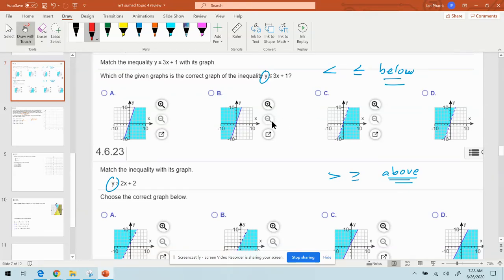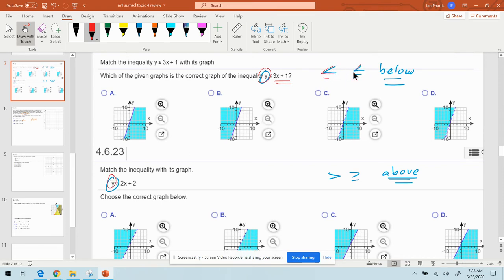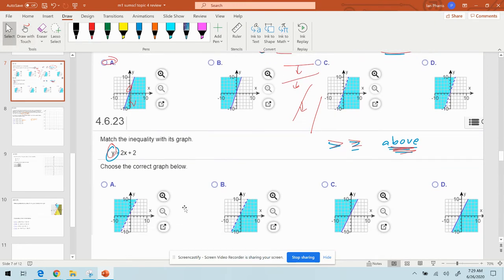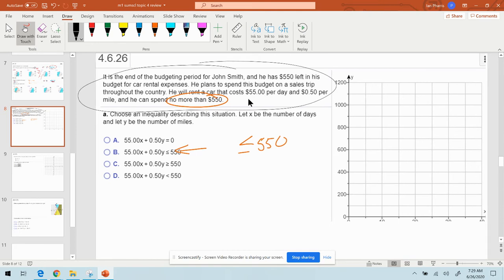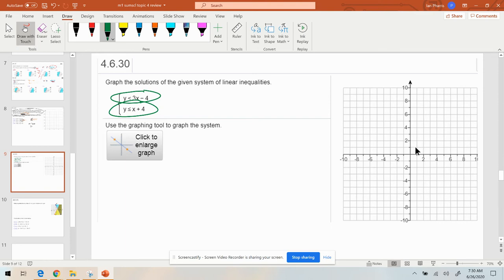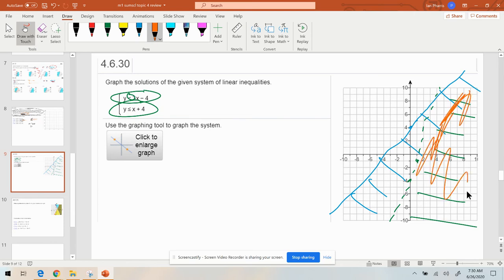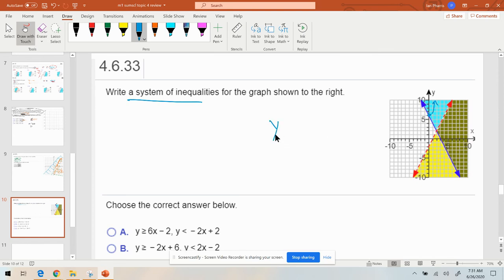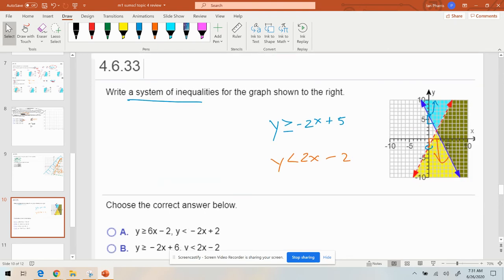SumScl Sem 1 Topic 4 Review vid part 3